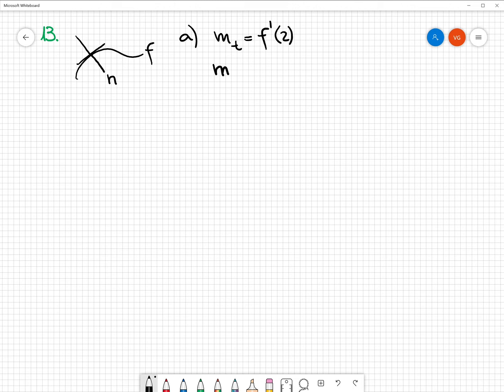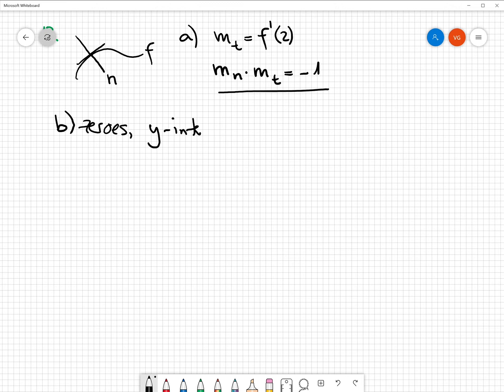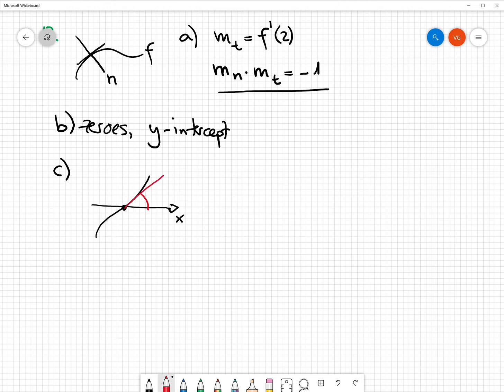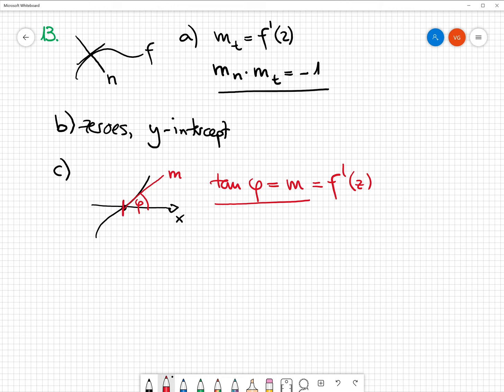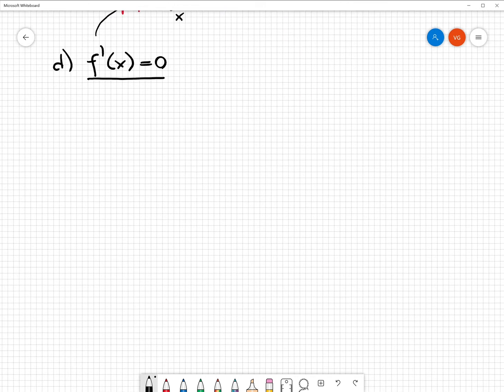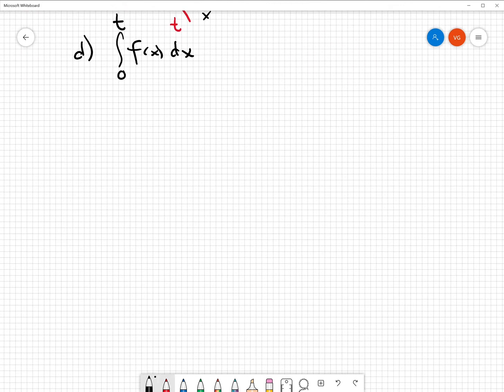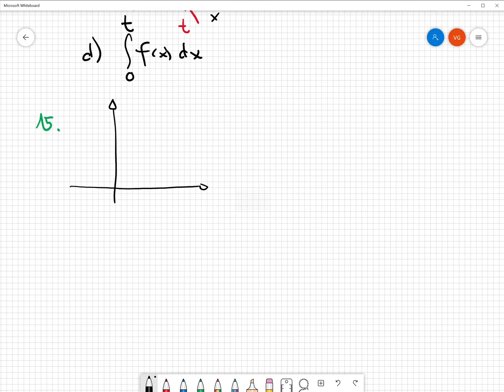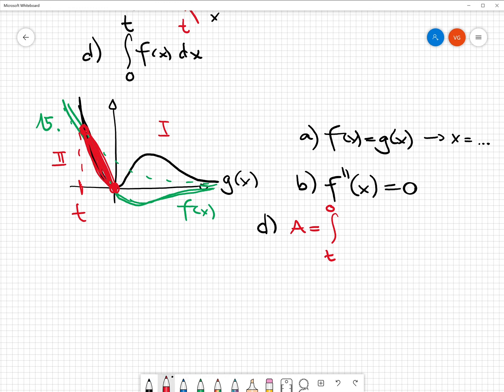6g Week 14 Strategies 13, 14 and 15